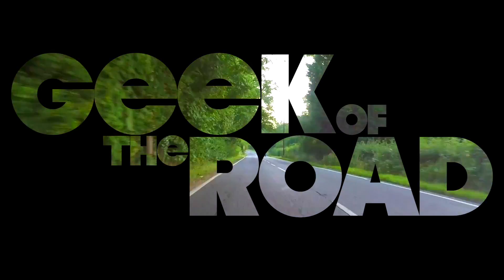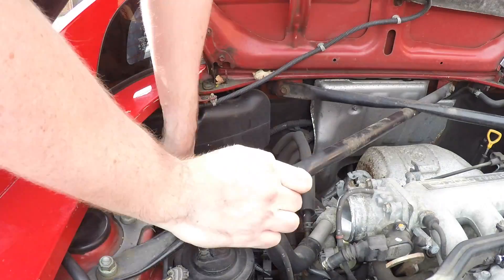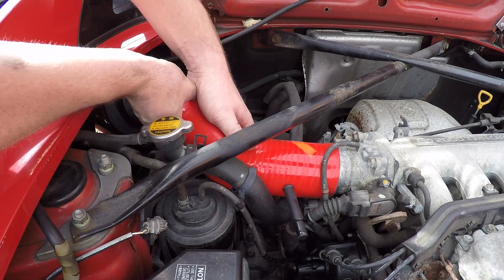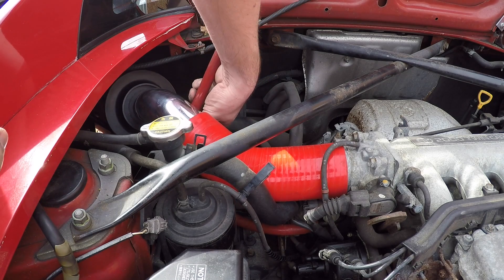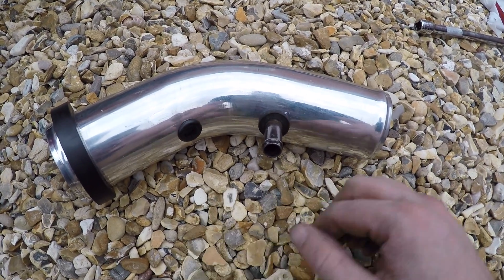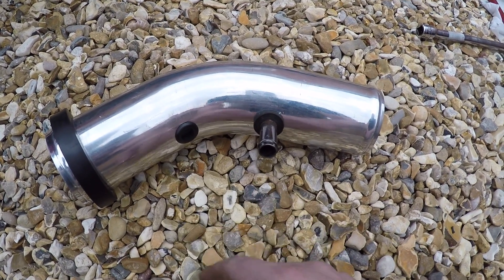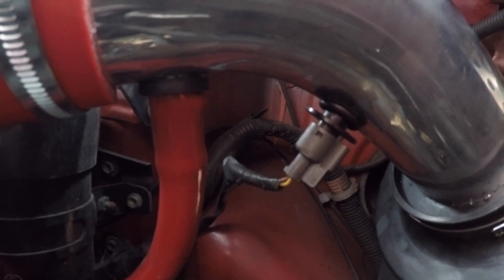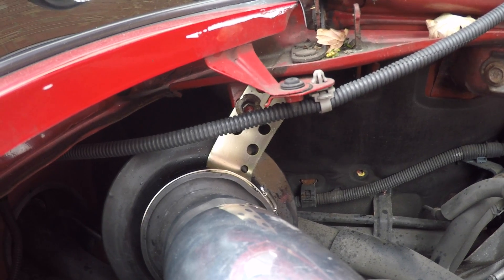How to make an Induction Kit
Creating a custom induction kit for my SW20 Toyota MR2 NA rescue project.

Suggested shopping list:

Universal twin-cone filter
70mm OD 45º Alloy pipe
70mm ID 45º Silicone hose
2x 70-90mm Jubilee clips
13mm OD pipe 100mm (cut to in half with bead to hold inside the alloy pipe)
13mm ID 50cm 500mm
16-22mm Jubilee clip (not shown in video)
2x 12.7mm grommets (require 15mm hole)
Oil cooler mounting (cut to size)

Hyraxe & Tevlo - City in the Sky
(No Copyright)